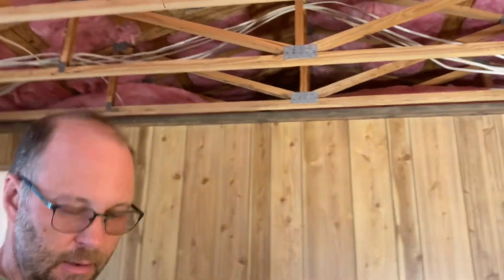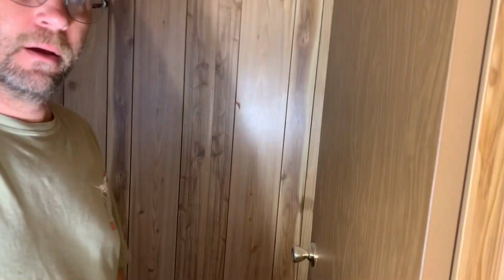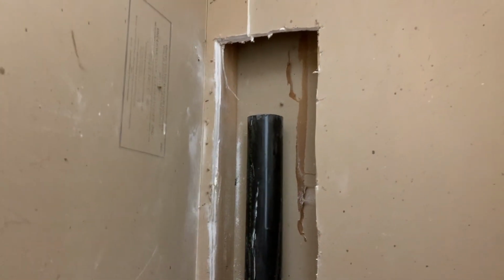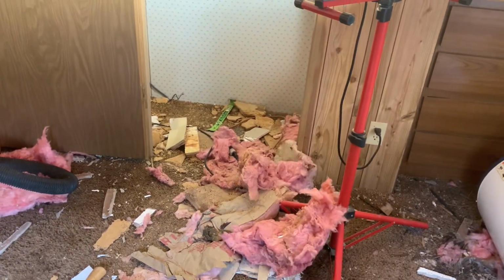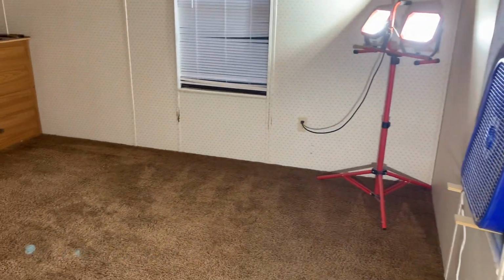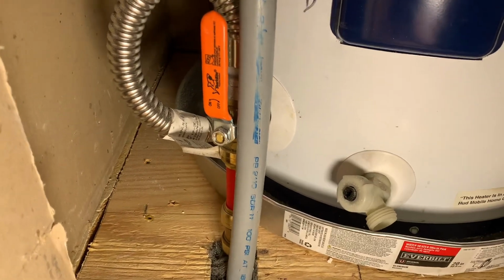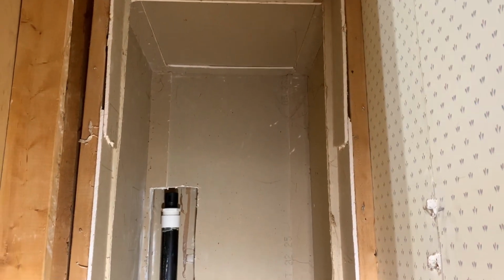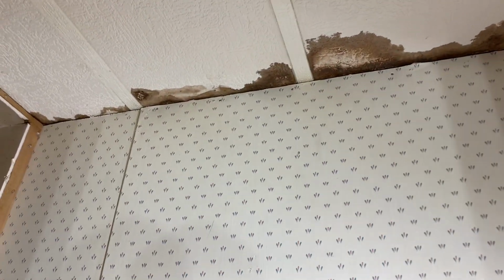Mobile Home Repairs, Hot water Heater, Floor Replacement & Celing Blocking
The floor was in bad shape in the hot water heater closet so I fixed that and finished up the blocking for the ceiling.